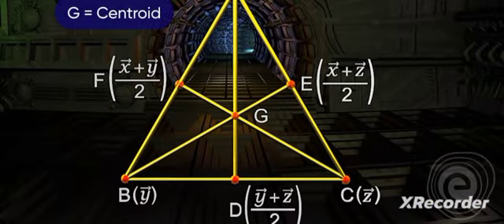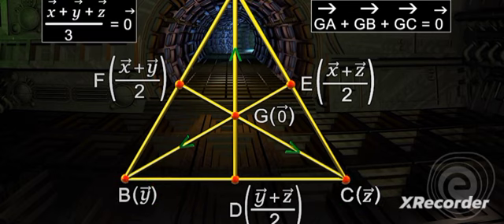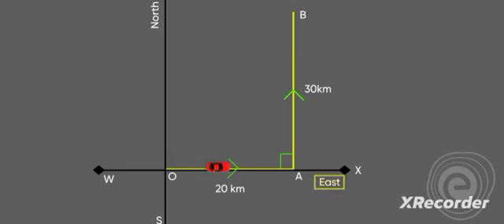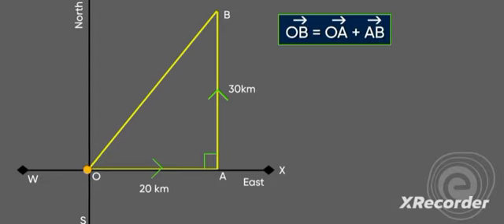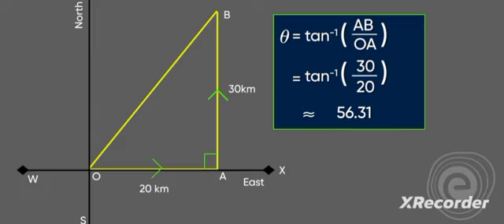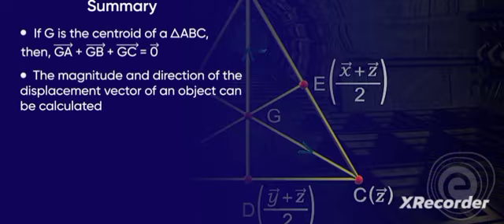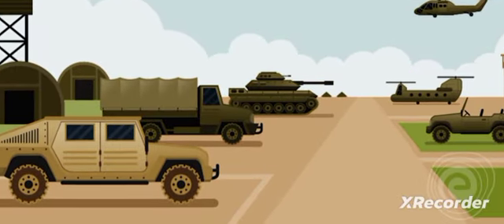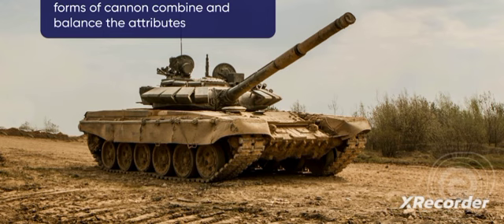EXAMPLES OF ADDITION OF VECTORS